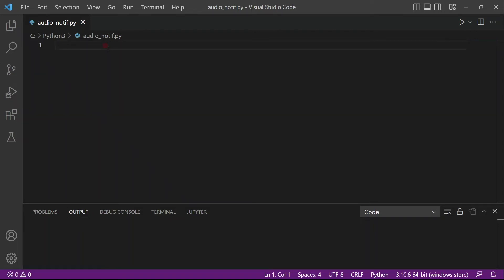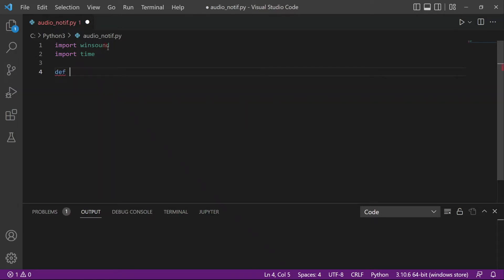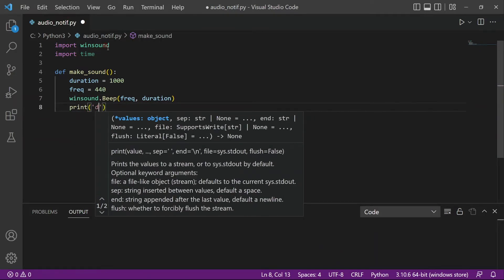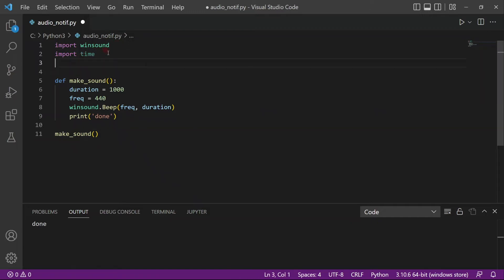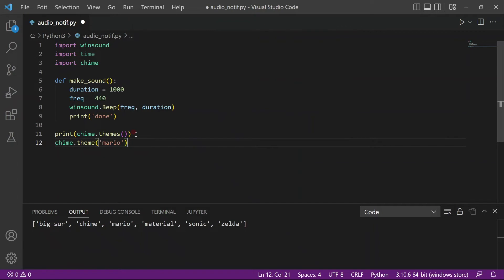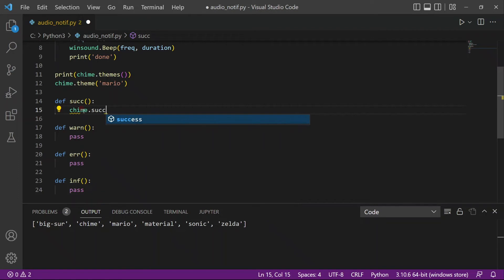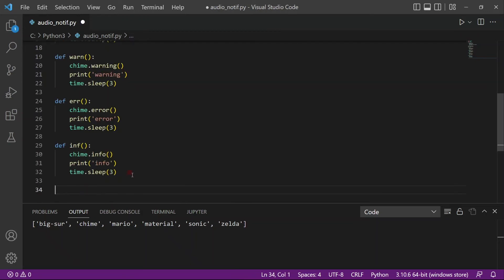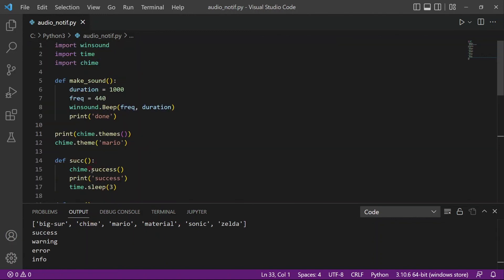Create audio notification using Python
Running some code and it is taking ages to finish? Well, learn how to create an audio notification by watching this video!